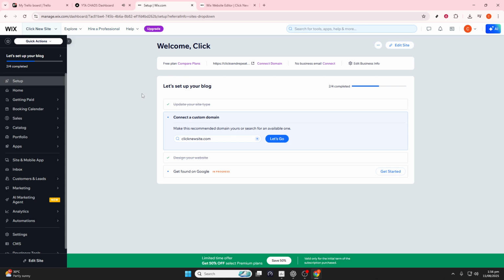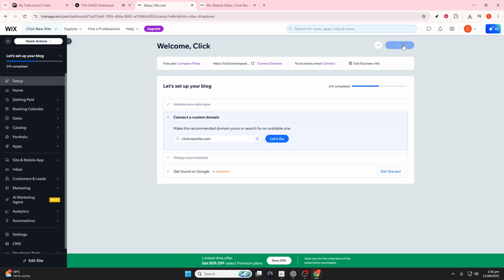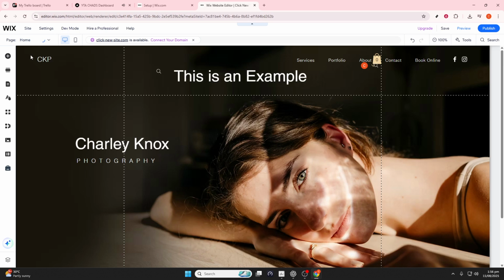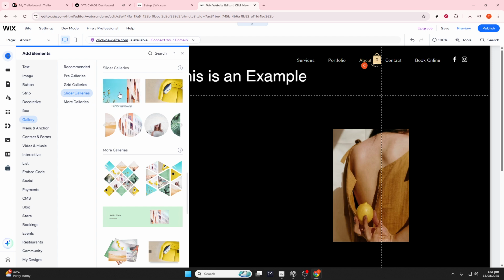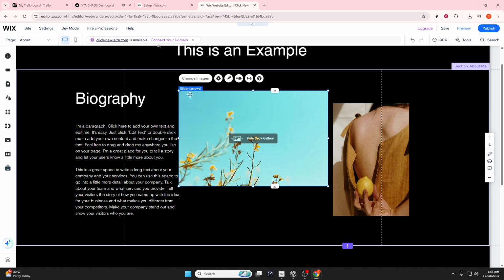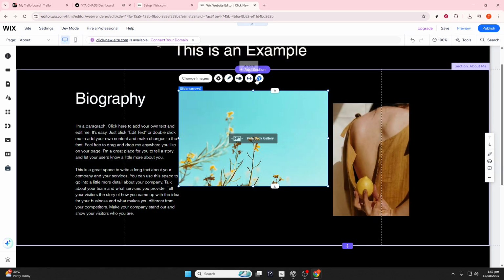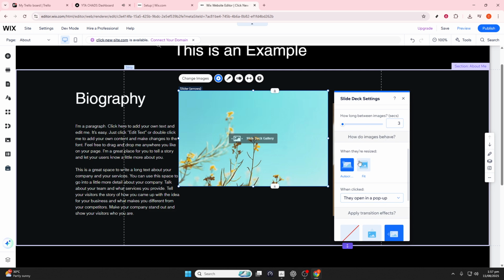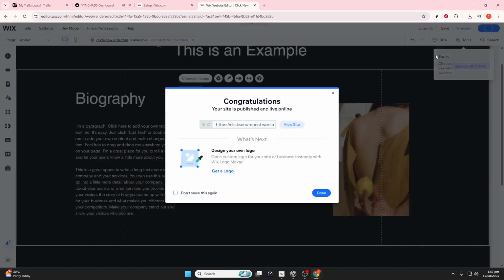How To Create Infinite Slider Gallery In Wix Studio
Want to make your Wix Studio website more dynamic and engaging? This step-by-step tutorial shows you how to create an infinite slider gallery in Wix Studio, perfect for showcasing images, products, or logos with a smooth, continuous scroll. Learn how to add a slider, customize the transition speed, loop slides for an infinite effect, and make your gallery fully responsive across desktop and mobile devices.